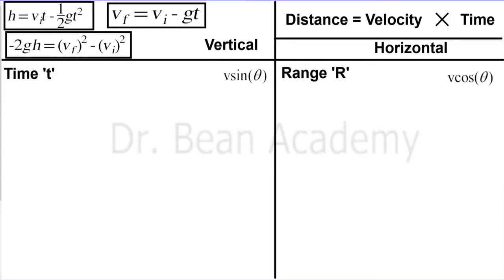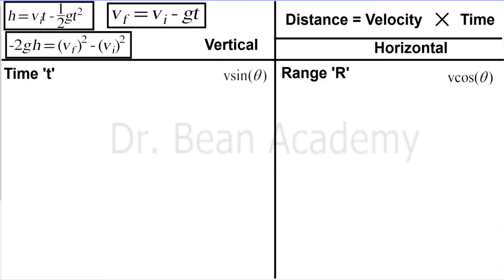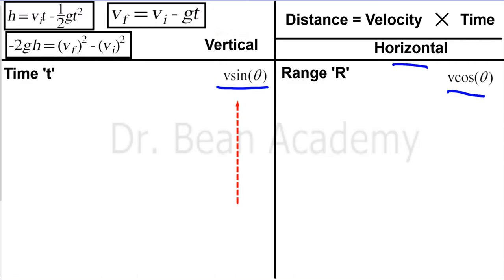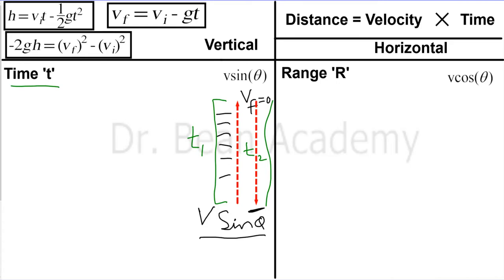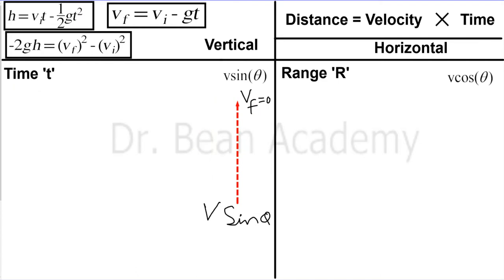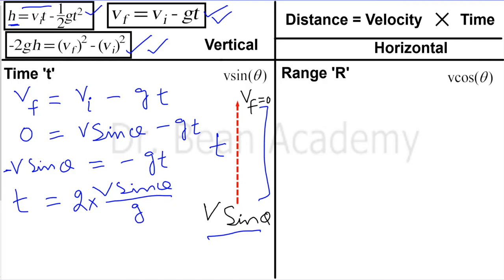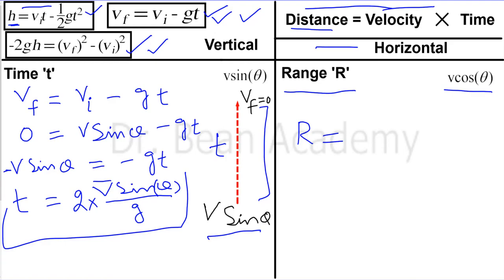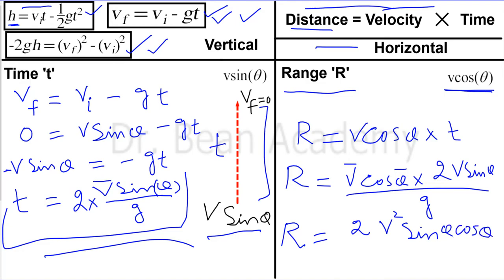FSC-1 Physics Chapter03 Projectile Motion Theory Part-03 (A-Level)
Driving the equation for the Range, height and Time taken by a projectile with the help of Equations of Motion.

FSC part 1 Physics chapter 03 topic Projectile Motion theory complete explanation. A Projectile Motion is basically the motion of a body along vertical as well as horizontal surface.